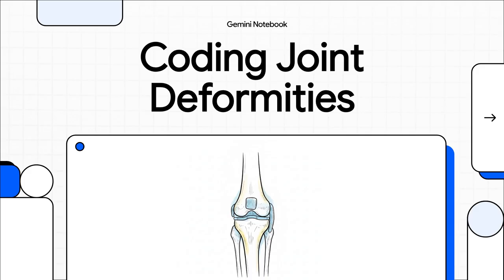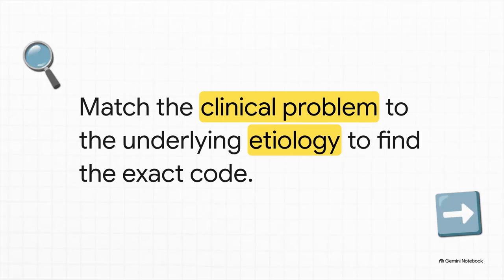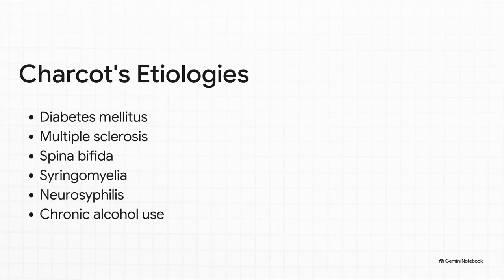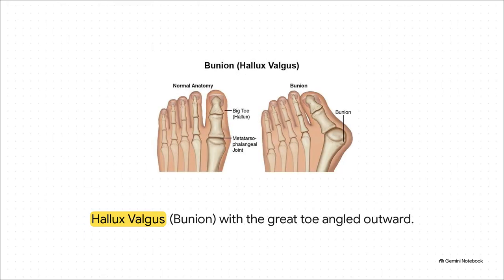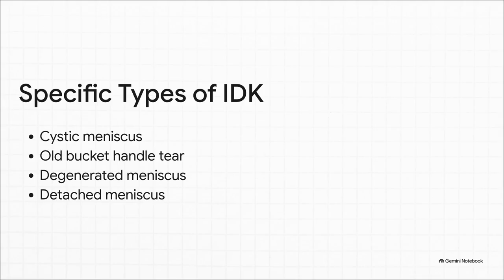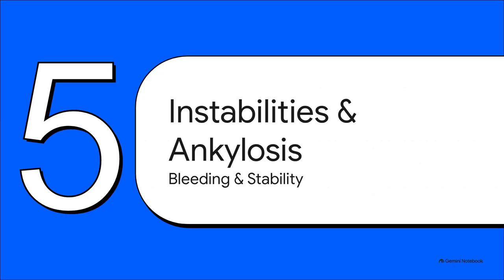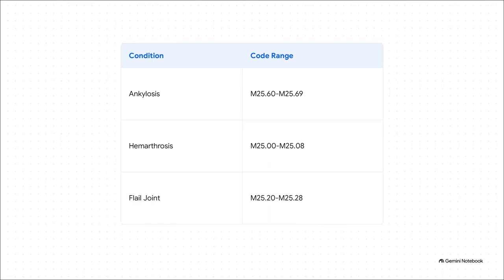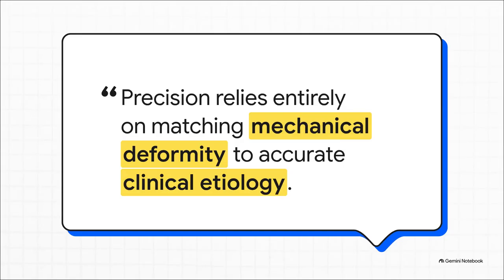Part 3: Structural Deformities, Knee Derangements & Joint Lesions.